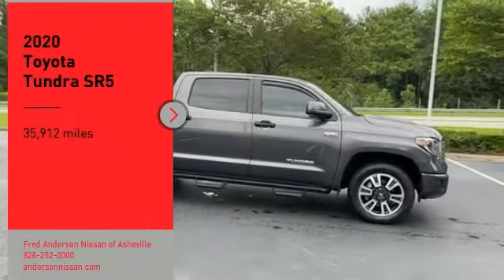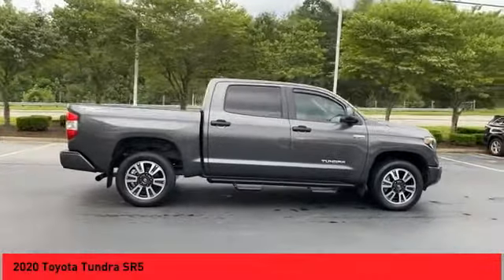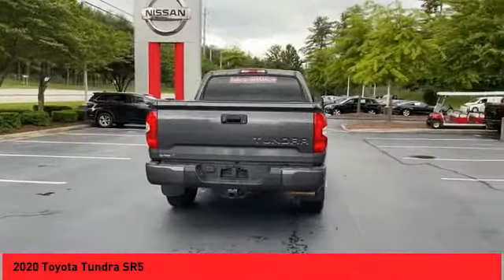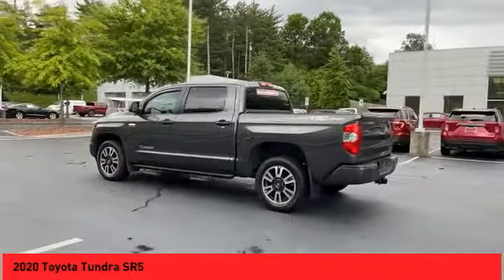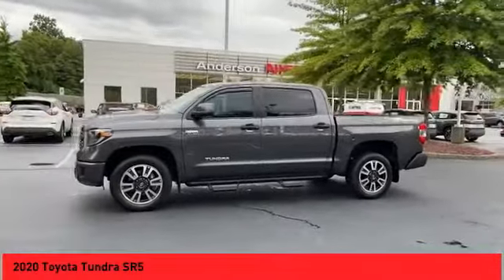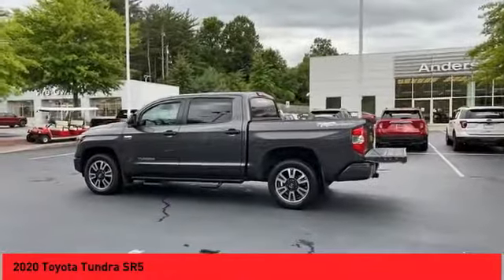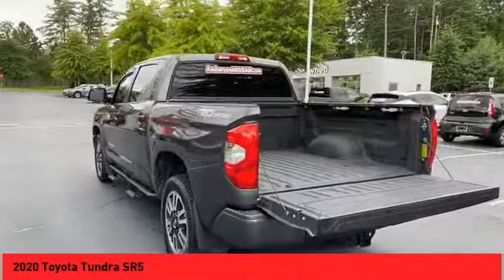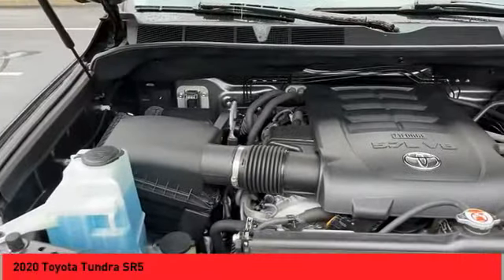2020 Toyota Tundra Asheville NC MN519250S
2020 Toyota Tundra SR5

Recent Arrival! CARFAX One-Owner. Clean CARFAX. 2020 Toyota Tundra SR5 Magnetic Gray Metallic **Available at Fred Anderson Nissan of Asheville. Call us today at **, *Still Under Factory Warranty**, * FREE OIL CHANGES!, LOCALLY OWNED AND SERVICED!, FULLY SERVICED!, TWO KEYS!, Alloy Wheels, Bluetooth, Keyless Entry, Towing Package.RWD 6-Speed Automatic Electronic with Overdrive i-Force 5.7L V8 DOHC 32V LEV Odometer is 4002 miles below market average!Awards: * JD Power Initial Quality Study (IQS), Vehicle Dependability Study * JD Power Vehicle Dependability Study * JD Power Initial Quality Study (IQS)Qualifying Non-Certified Used Nissans bought here and serviced at a FAMILY STORE receive our FULL ANDERSON FAMILY PLAN at NO COST to YOU! Our full family plan includes: 3-Day Vehicle Exchange*Lifetime Oil Changes*Lifetime Service Loaners (with $300+ Service)*Lifetime Car Washes(with Service)*MUCH MORE! (Value exceeds $1,000 in first years of ownership) Call us at , go or visit us at Fred Anderson Nissan of Asheville - 629 Brevard Rd Asheville, NC 28806 to learn more! Our # 1 goal is to help you find the vehicle you love at a price you can afford wrapped in a deal you don't want to walk away from. All prices exclude tax, tag, license, title, and registration for your state; NC inspection (up to $30 on used vehicles), and admin ($649) fees. All vehicle internet pricing is subject to change and requires standard financing through NMAC. From time to time in the transfer of data on the internet there are errors, the dealer is not responsible for errors in advertised price. See dealer for complete details.Welcome to Fred Anderson Nissan of Asheville - We're so happy you're here! Whether you stopped by because you are looking for a reliable, honest Nissan dealership in NC, or you're just browsing for your next dream car, we are ready and willing to do whatever we can to help make your experience a truly exceptional one. We t